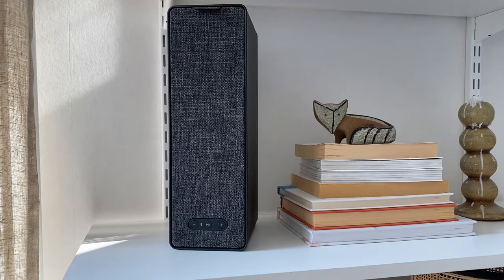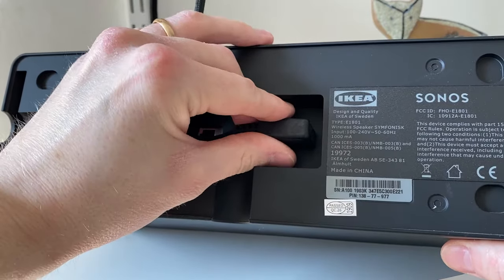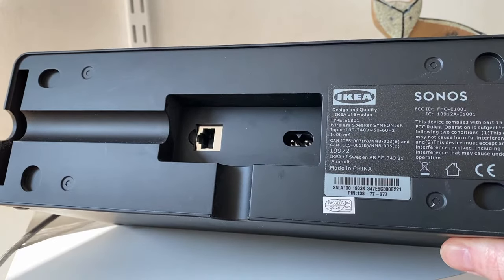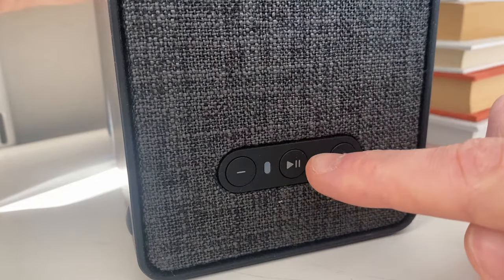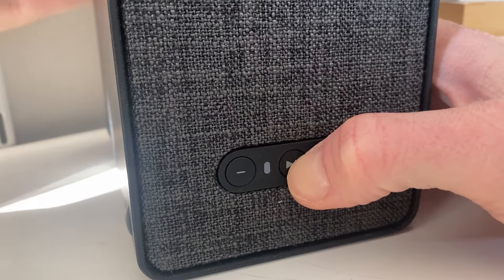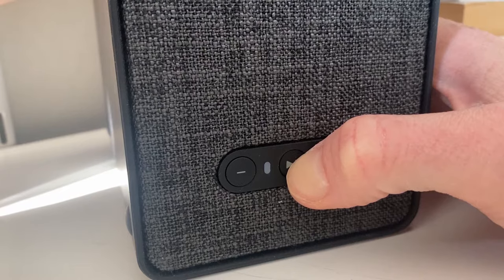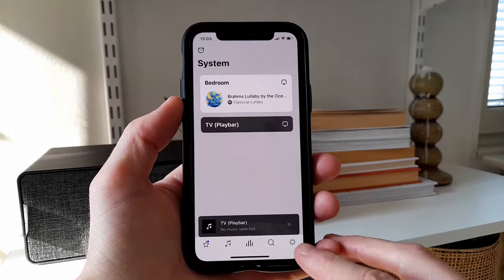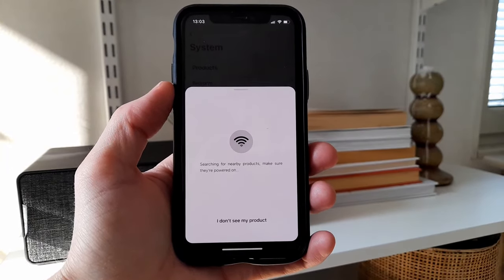Factory Reset the IKEA Symfonisk Bookshelf Speaker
This is how you restore the IKEA / Sonos Symfonisk Bookshelf Wi-Fi Speaker to it´s factory settings. ⁤